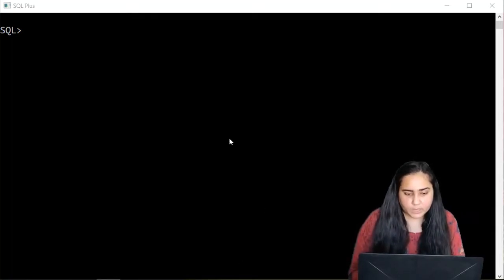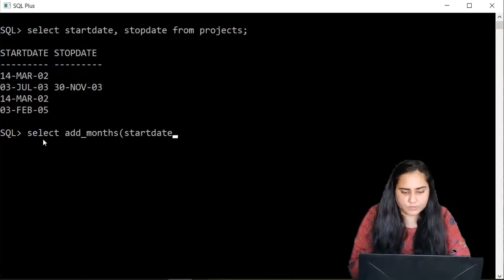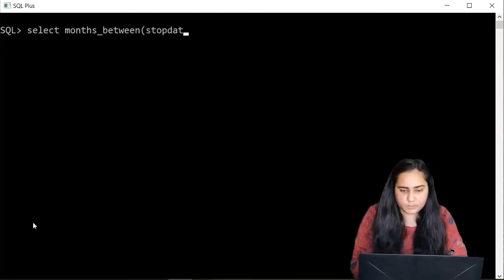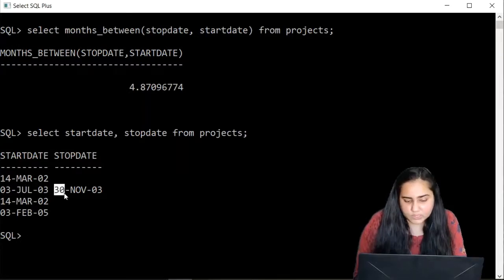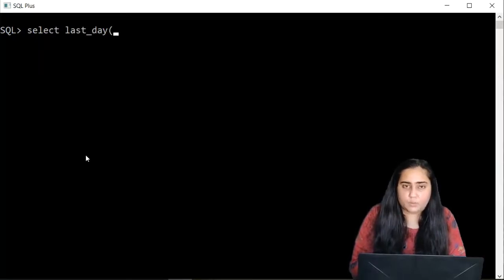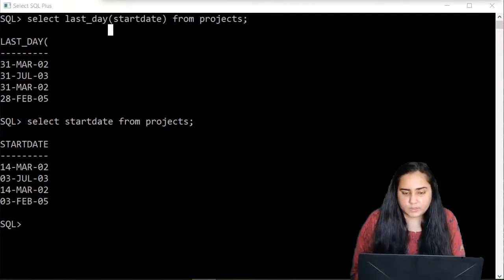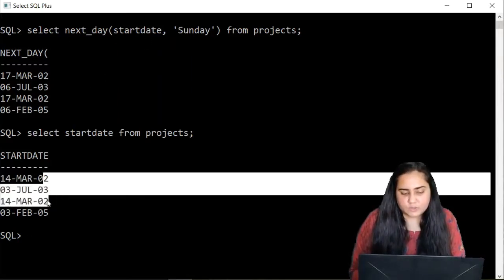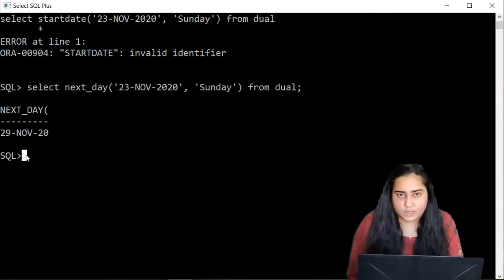Lec-53_SQL-Date Functions | Database Management Systems | CE-IT-ICT Engineering